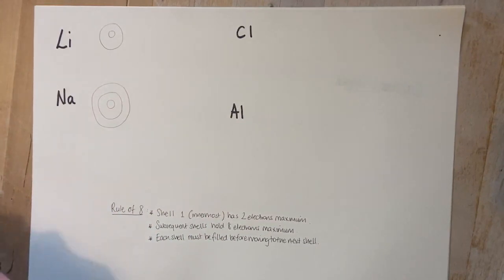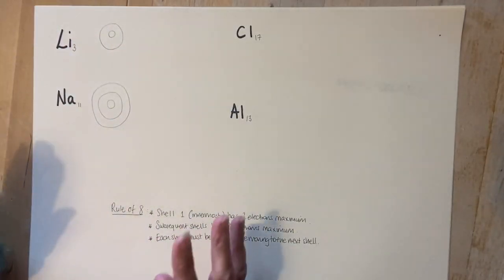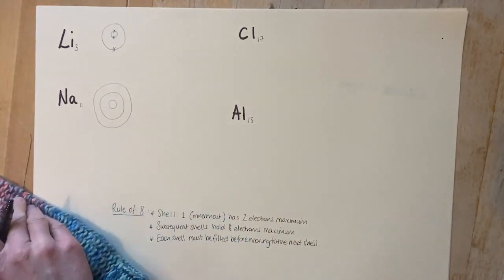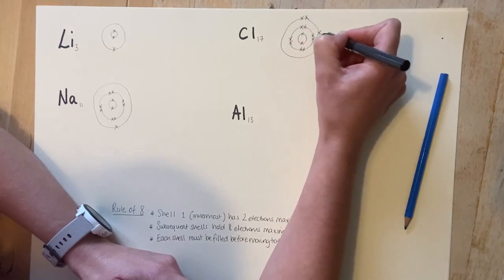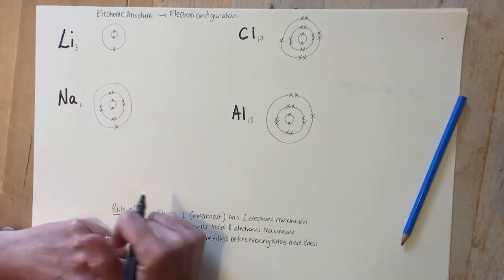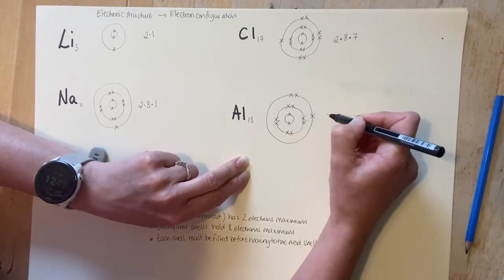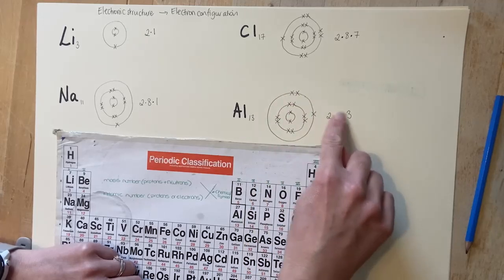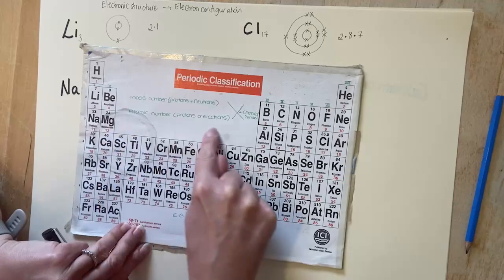Electronic structure and trends: Everything you need to know! Chemistry Tutorial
Everything you need to know about the trends in the electronic structure of elements in the periodic table for your GCSE chemistry.